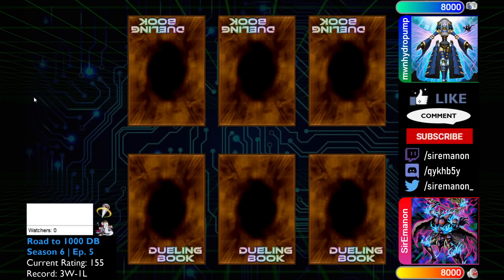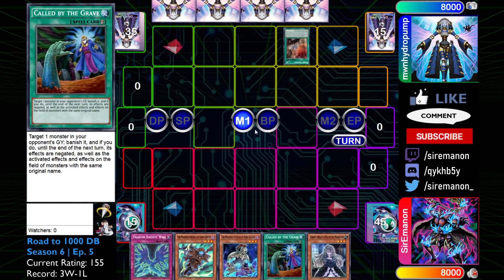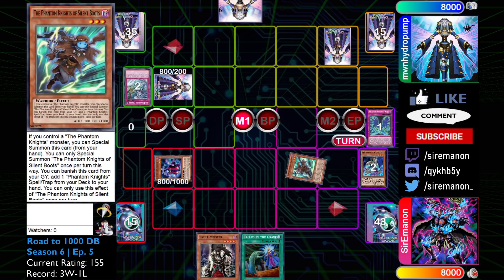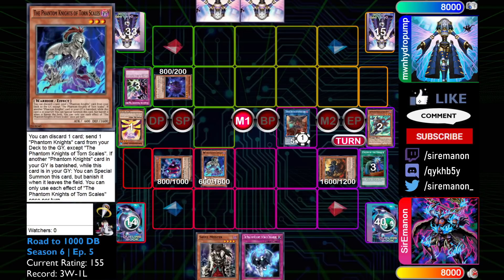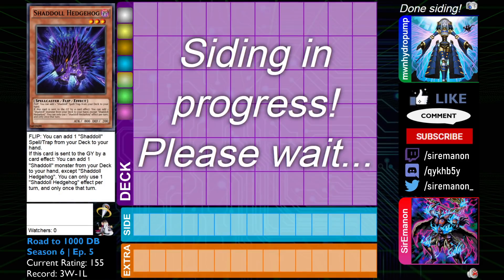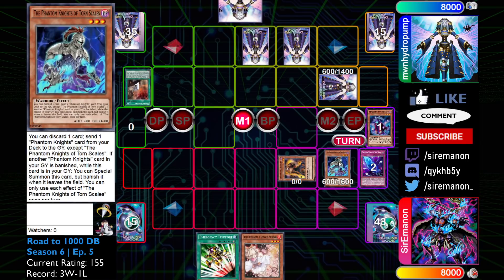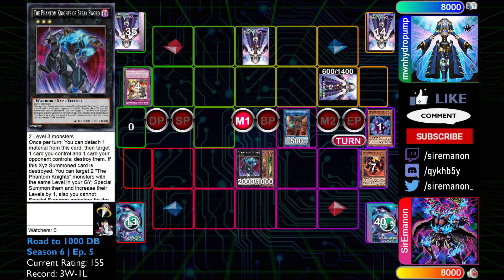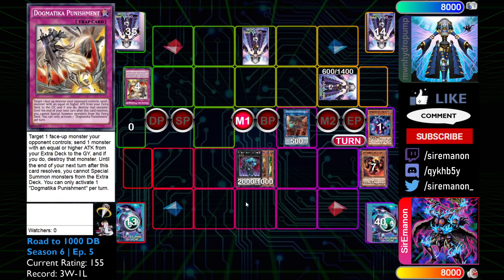Yu-Gi-Oh! Road to 1000 DuelingBook Rating | S6E5: Phantom Knights vs. Trap Shaddoll Dogmatika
Road to 1000 DB Rating is the series where I upload my progression on DB ladder and test out various decks! This is where I provide the foundation for deck profiles and combo tutorials. Currently, I'm at 155 rating with a W/L record of 3-1, playing Phantom Knight.

Joachim Schröter
Joseph Rothschild (aka MBT Yu-Gi-Oh!)
Hcabe
Chris Vitullo

►Support me!

Yu-Gi-Oh! Road to 1000 DuelingBook Rating | S6E5: Phantom Knights vs. Trap Shaddoll Dogmatika | December 2020